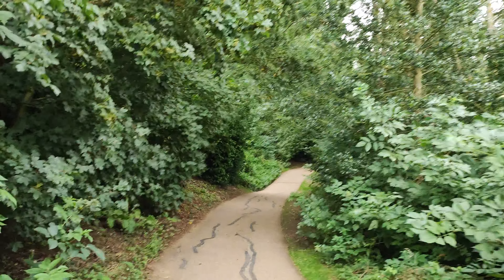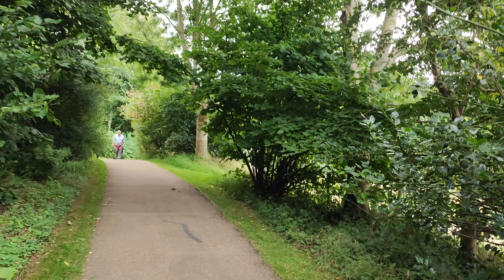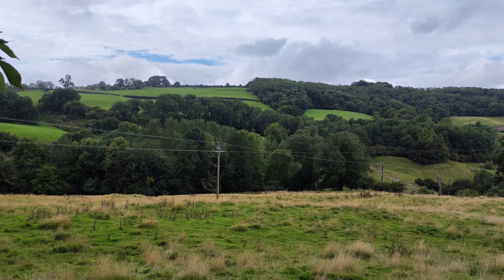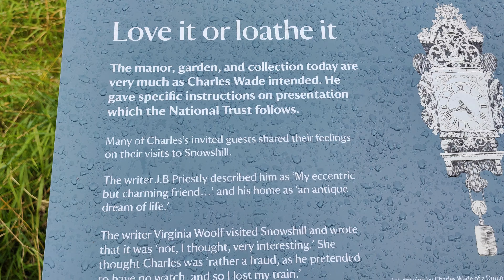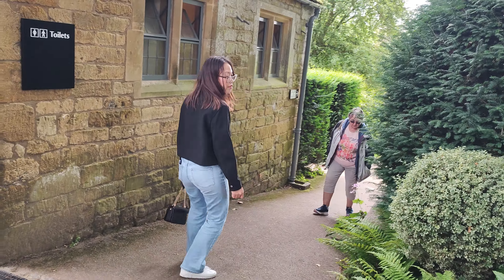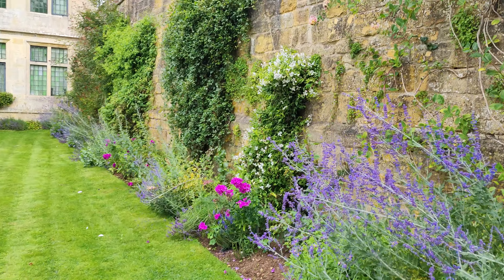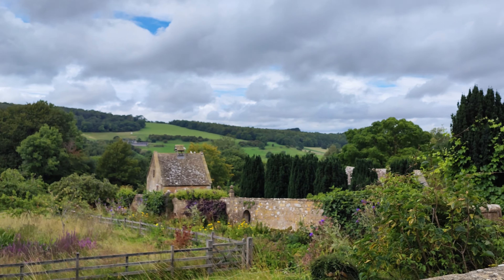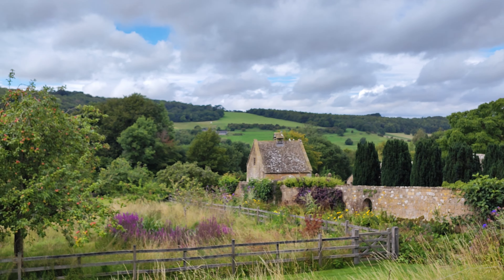2023.08.12 *1 Lovely wander around Snowshill Manor & Gardens, Gloucestershire, UK - 9.5km today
Irene, Dave and Htet enjoy a lovely wander around Snowshill Manor and Gardens, Gloucestershire, UK - 9.5km for the day